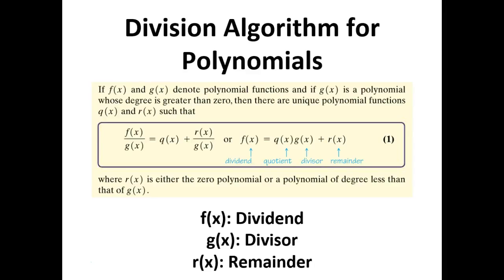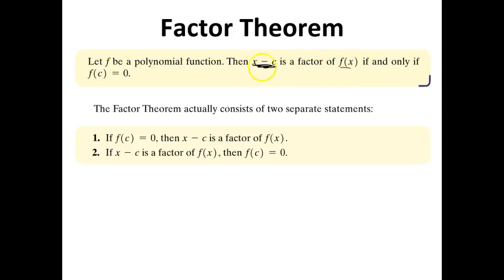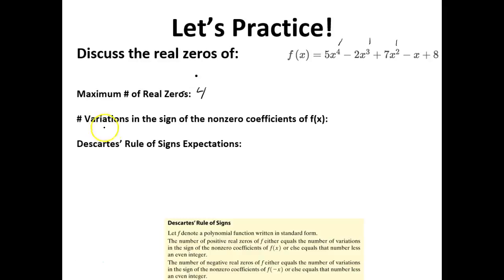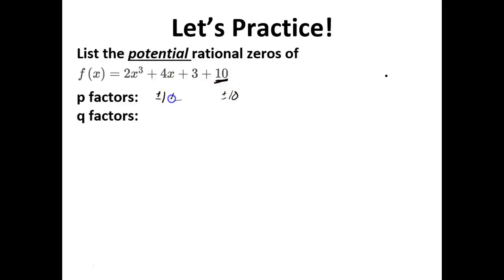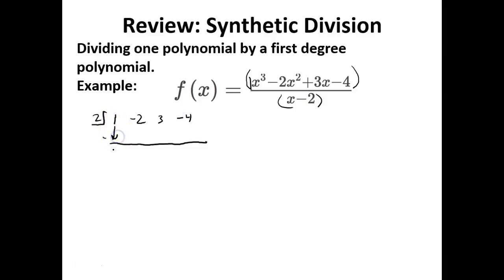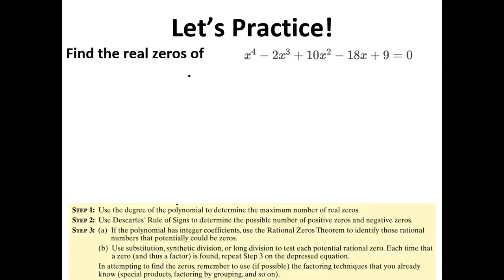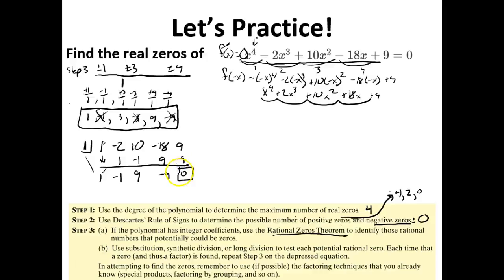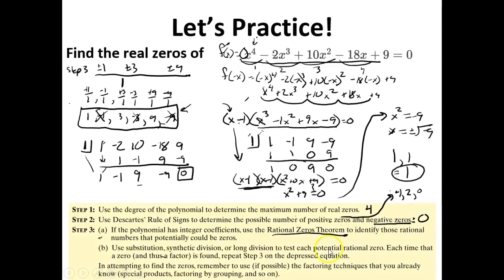19 MML 5 5